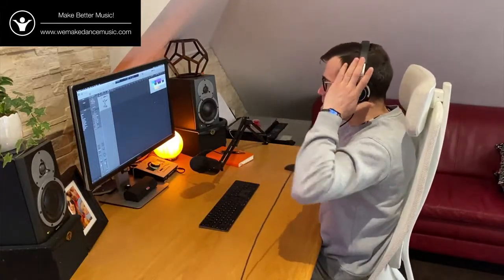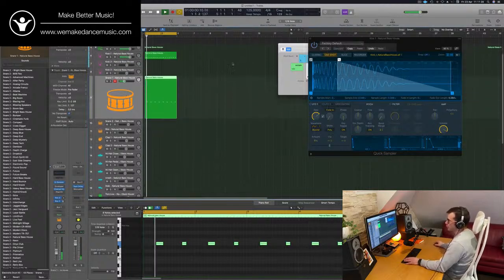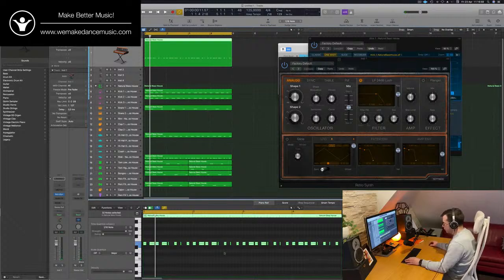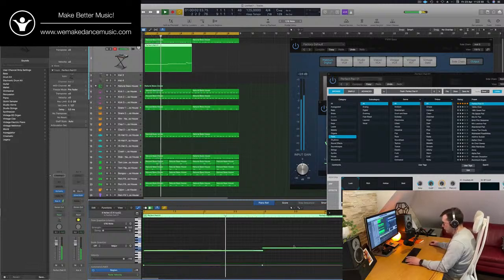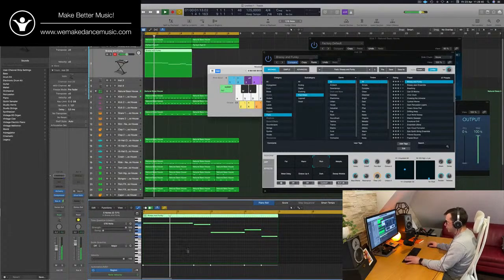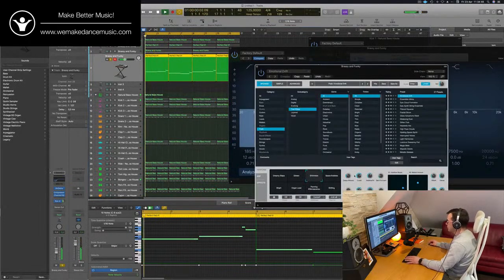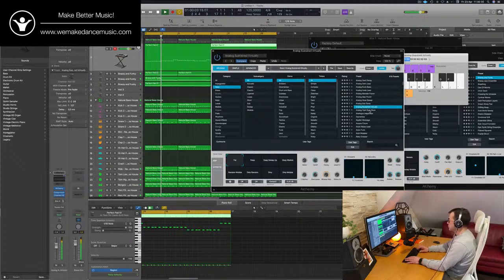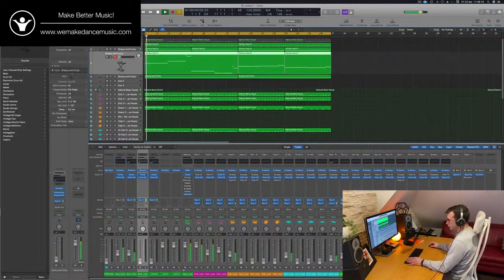How to make layered Synthwave | Live Electronic Music Tutorial #229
Craft Layered Synthwave from Scratch with Logic Pro X Template!
In Episode #229 of our Live Electronic Music Tutorials, we dive into creating a layered synthwave track from absolute scratch using only Logic Pro X and its internal plugins, instruments, and audio processors. Starting with improvisation, we’ll build a retro-inspired song with rich, stacked layers. Watch this free tutorial and download the Logic Pro X template to master music production at your own pace!

What You'll Learn:
* Program drums from scratch for a retro groove
* Use drum MIDI to craft a bassline
* Record mid-low brass pads and a main synthwave lead
* Thicken the bass and enhance the groove with synths
* Perform a complete mixdown from scratch

Chapters:
* 0:00 How to Make Layered Synthwave
* 2:10 Programming All Drums from Scratch
* 11:50 Using the Drum MIDI to Create a Bassline
* 18:05 Recording a Mid-Low Brass Pad
* 22:43 Recording the Main Synthwave Lead
* 27:50 Adding to the Groove with a Mid-Low Synth
* 31:00 Creating a Thickened Bassline from Our Main MIDI
* 36:00 Doing a Complete Mixdown from Scratch
* 43:32 Final Thoughts

* Free Learning: Study anytime, anywhere at your own pace.
* Layered Sound: Build a synthwave track with depth and character.
* Hands-On Practice: Use the Logic Pro X template to refine your skills.